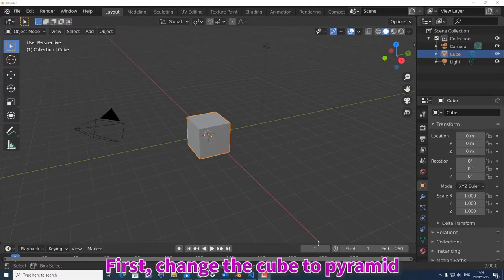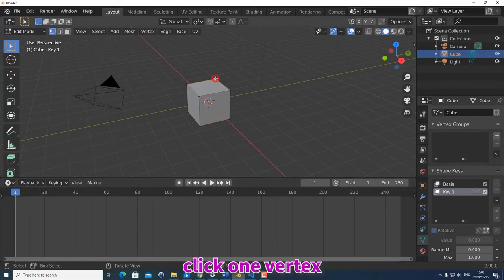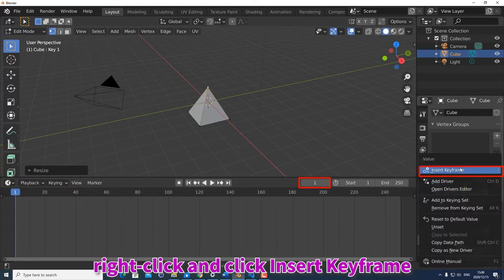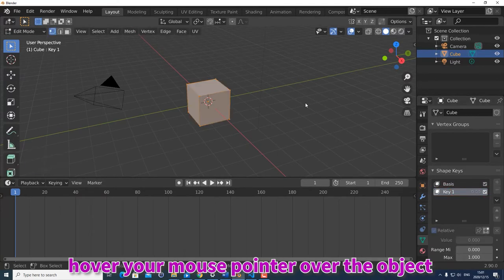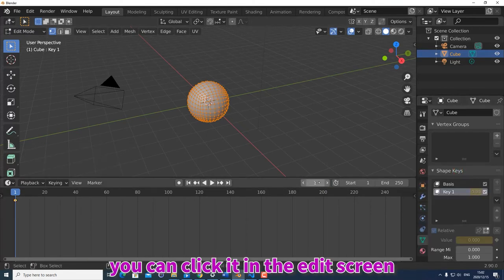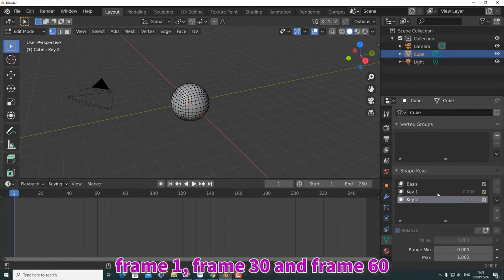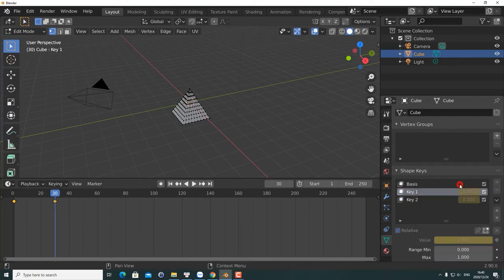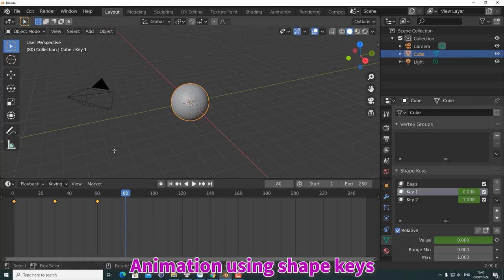【No.11-01】【Blender】[Beginner] CREATE ANIMATION WITH SHAPE KEY